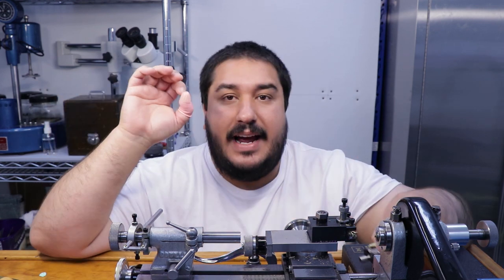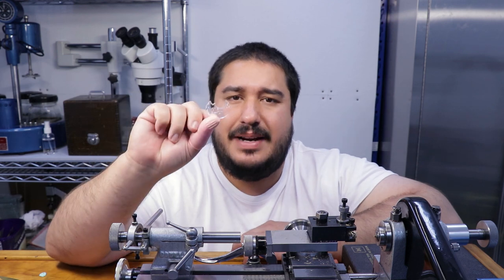Making the Wheel Train Bridge for my Mechanical Watch - Watchmaking Vlog 49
Watchmaking Vlog Episode 49

In this watchmaking episode I showcase my weeks worth of work in the watchmaking workshop. Designed the ETA 6498 wheel train bridge in Fusion 360 and then made the part on the Bantam Tools CNC.

I did use my watchmakers lathe to recess with the screw holes and to make the alignment pins for my watch.

I hope you enjoyed this episode, it was more about setting dialogue so the next episode will be more watchmaking.